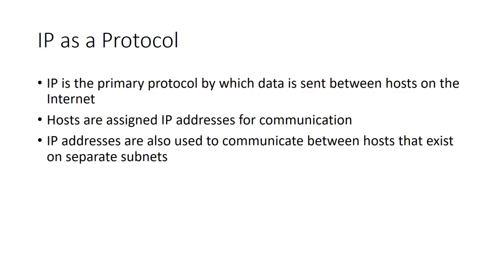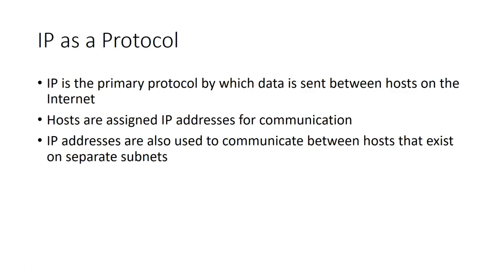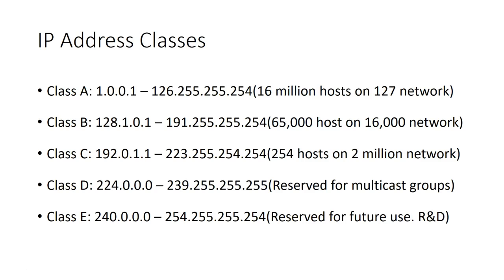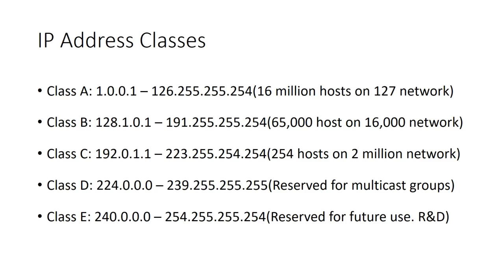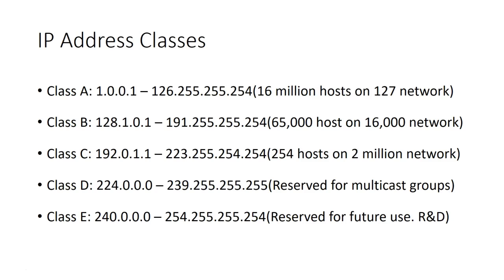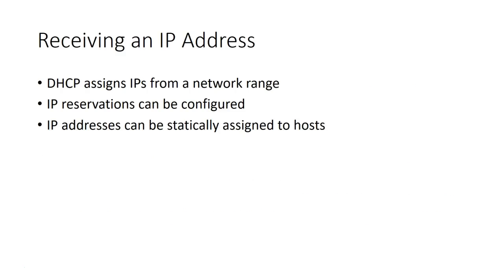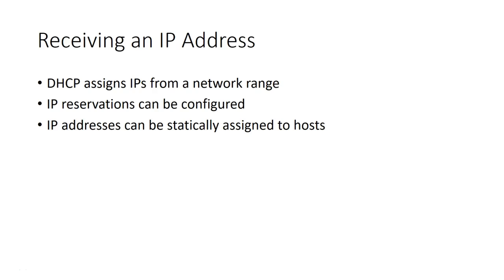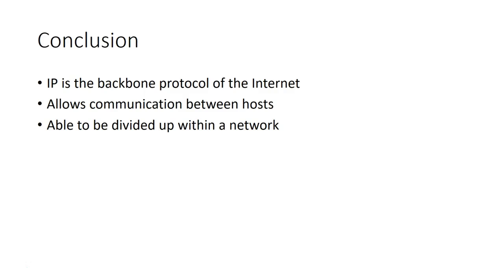Protocol Presentation - Network Systems - Jacob Tyler